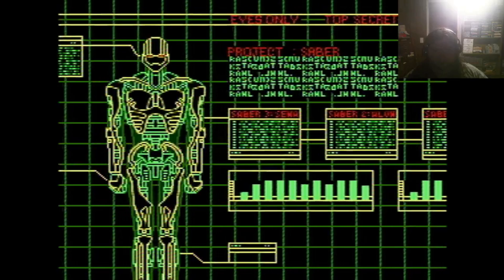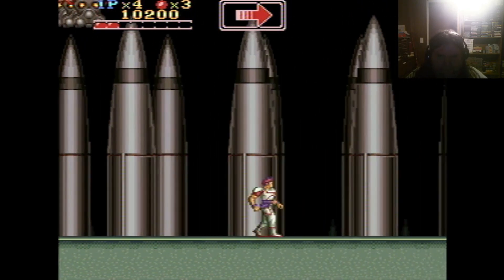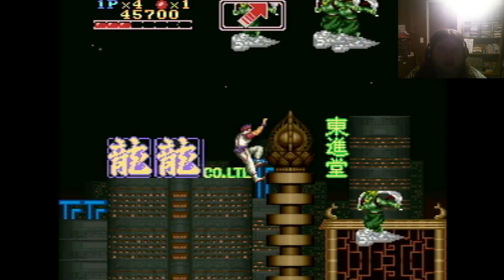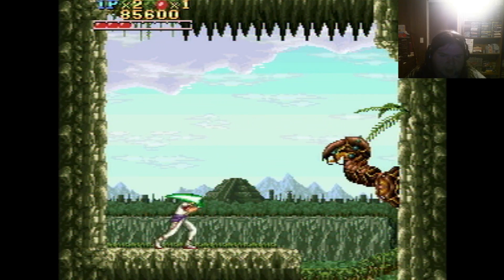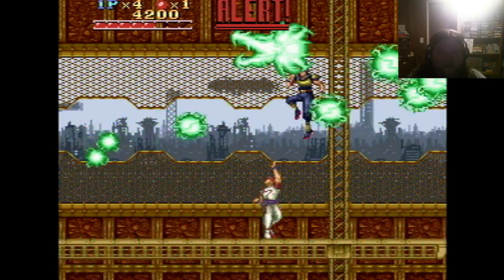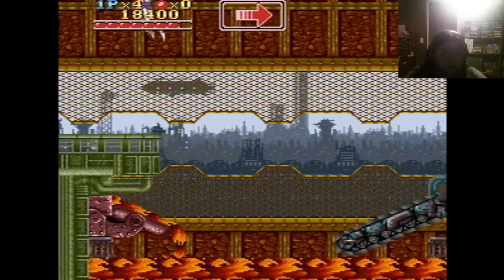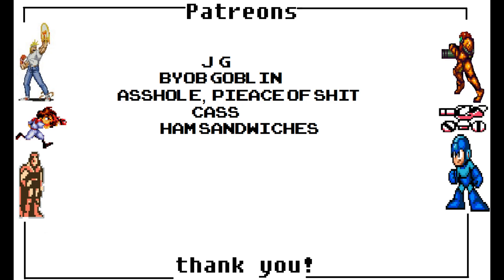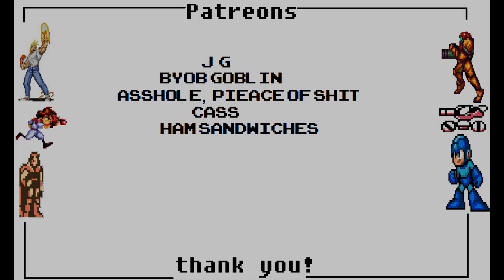Forever Retro 82 - Let's Play - Run Saber (Super NES)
Run saber is a action, side scroller released in 1993 by Hori electronics and publish by Atlus in 1993. This game borrows from Capcom hit arcade game "Strider" as many mechanics have been brought on with Run Saber. Run saber is a hidden gem and definitely was a sleeper hit during it's release. I recommend it!